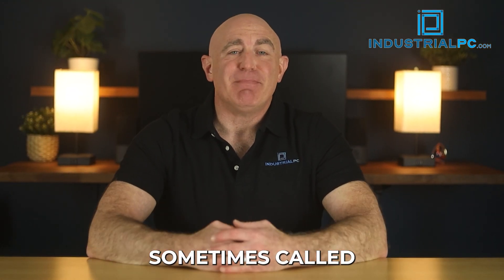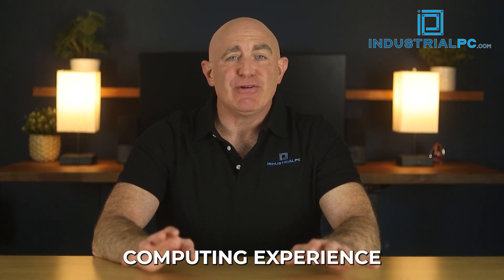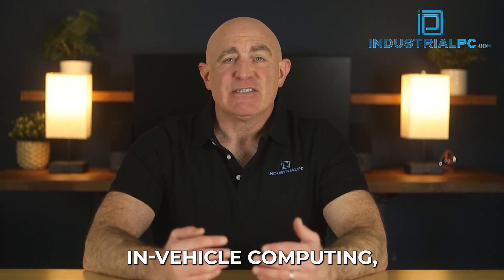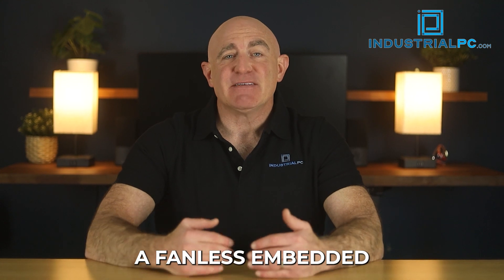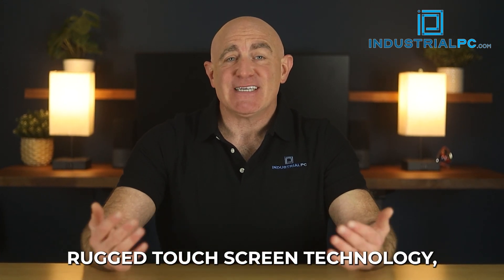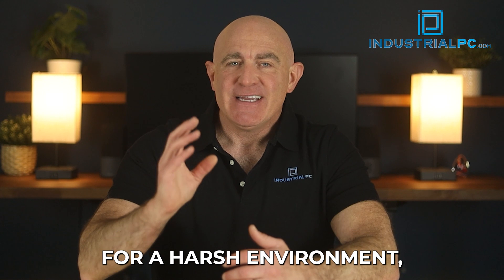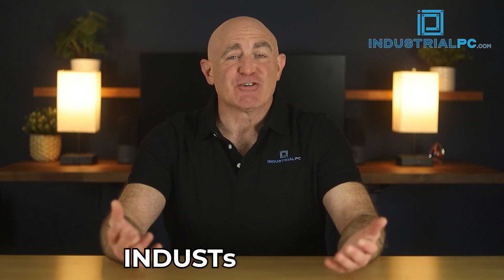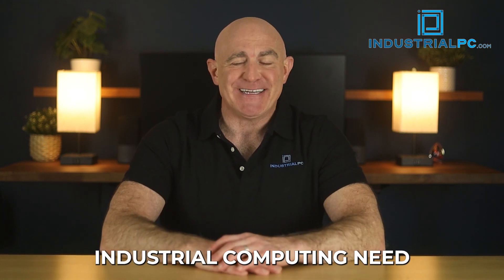Rugged Industrial Embedded Computers: What You Need to Know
Embedded computers, sometimes called a Box PC, Fanless Computer or an Industrial PC, provide a durable, rugged, and worry-free computing experience in industrial applications like manufacturing, digital signage, AI, in-vehicle computing, surveillance and industrial IoT gateways.

Many industrial applications require a demand for systems that can operate efficiently in unpredictable settings and harsh environments like dusty air, debris, or extreme temperatures.

Finding the right embedded computer requires a complete understanding of the unique application in which it will be used.

Whether you are seeking a fanless embedded computer system, rugged touchscreen technology, high-performance industrial motherboards, or a reliable all-in-one PC solution for a harsh environment, Industrial PC supplies a wide-range of the most trusted embedded computers on the market from manufacturers like Neousys, Cincoze and Arestech.

Visit IndustrialPC.com to learn more, shop embedded computers, and to create a customized quote for your specific industrial computing need.